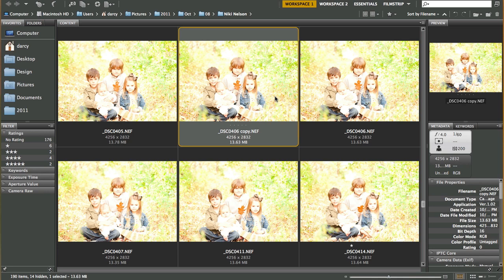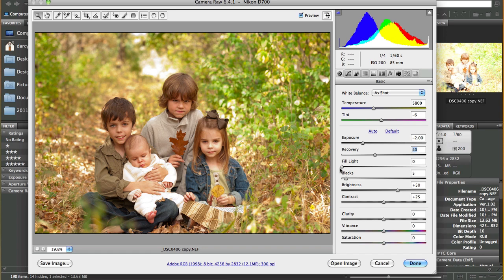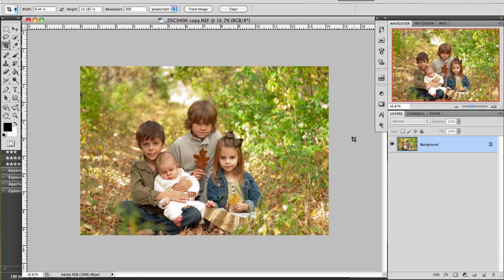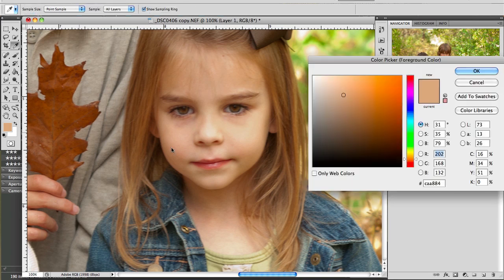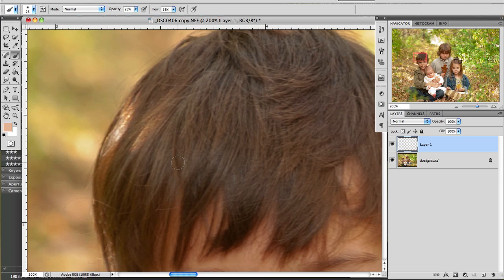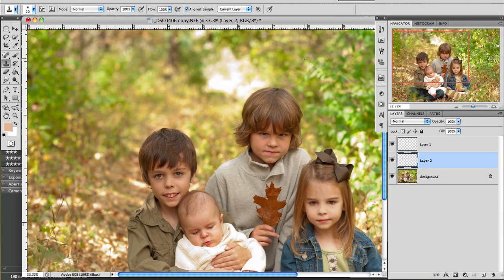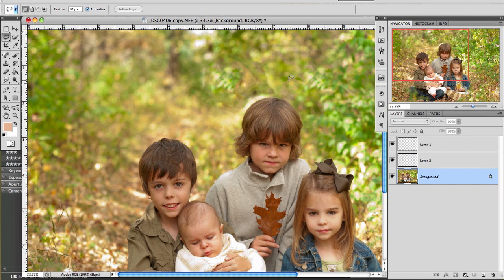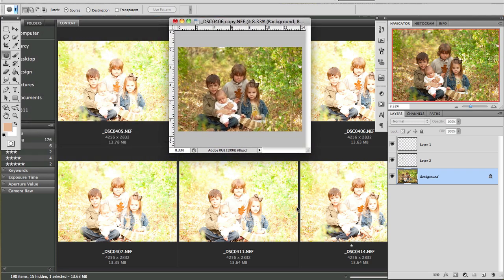fixing an overexposed photo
uses ACR and photoshop